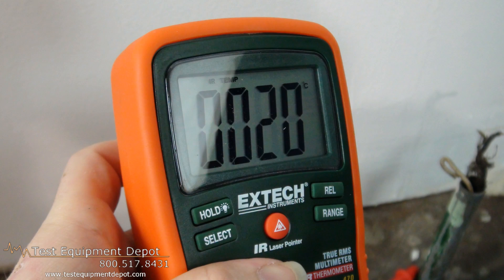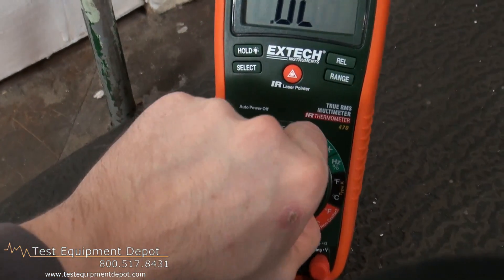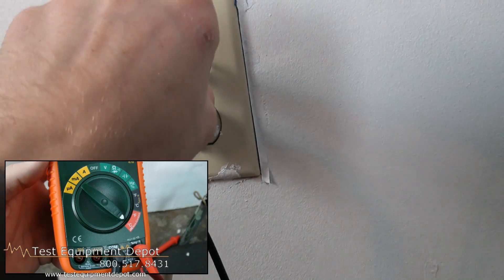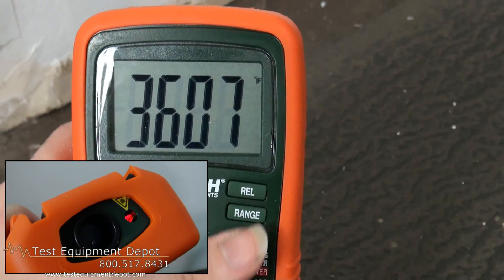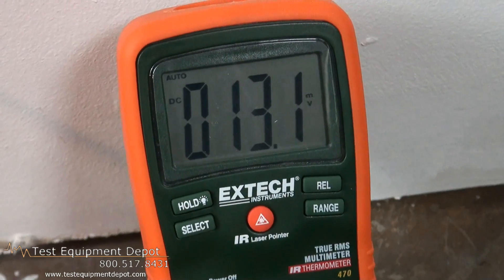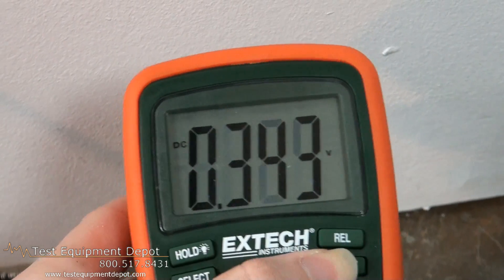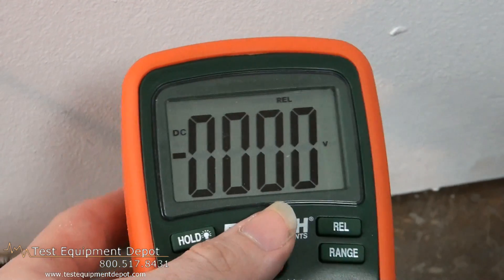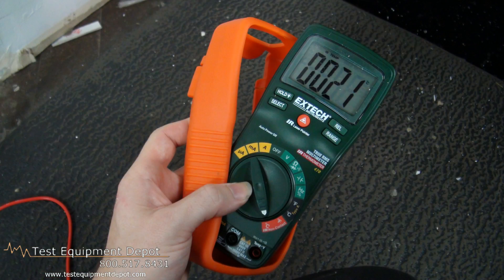Extech 470 MultiMeter + IR Thermometer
Extech 470:
-All models measure temperature. The Extech 450 and 470 include built-in IR thermometer, others accept Type K thermocouple Probes
-AC True RMS (Models EX411, EX430 & EX470)
-Audible and visible input alerts
-MAX (450) and RELATIVE (430/470) functions
-Low current capability -- measure down to 0.1µA
-Easy to read 1 inch digits on backlit display
-MAX (Model 450) Hold for AC/DC Voltage and Current measurements and RELATIVE function (Models 430 and 470) for establishing a base line reference
-IR thermometer has 8:1 distance to target ratio, 0.95 fixed emissivity

Advantages of Non-Contact InfraRed Temperature with laser

-Troubleshoot - Quickly locate hot spots
-Distance - 8:1 distance to target ratio allows for measurements in areas that are normally difficult or unsafe to reach
-Speed - Point and shoot with final result in seconds
-Convenience - No cables or probes to connect, break or lose.